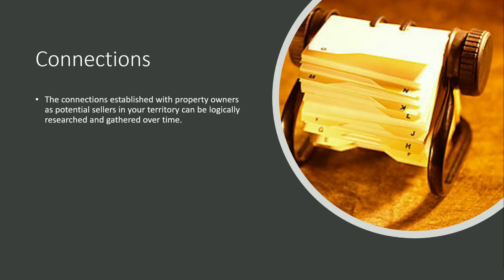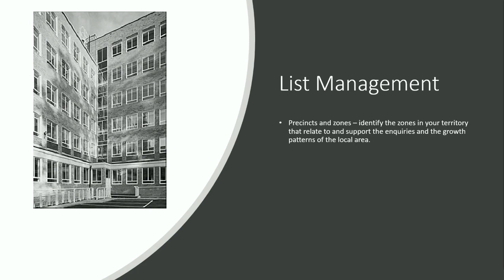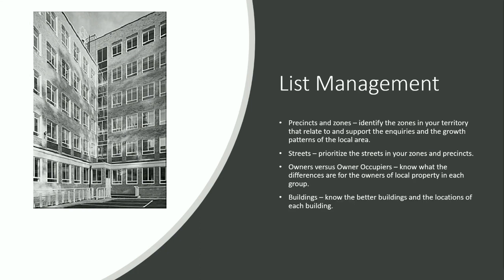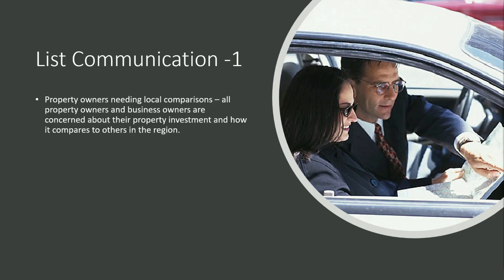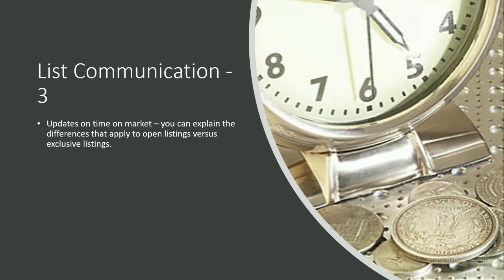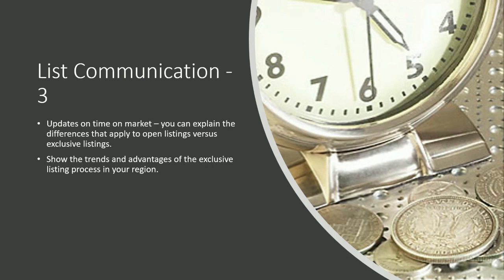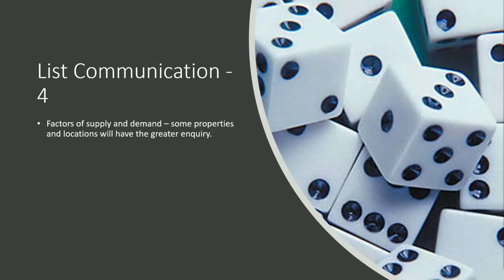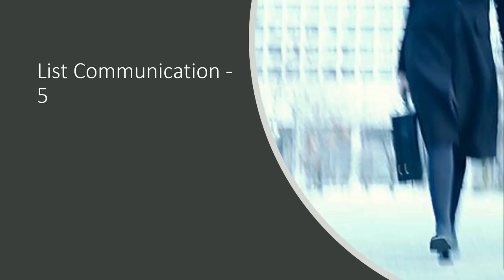How to Create More Leads in Commercial Real Estate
In today's video we share some ideas about lead generation in commercial real estate today.  Sure there are plenty of changes going on in the industry, and as part of that we can shift our focus and activities particularly towards lead generation and sellers activity.  Listings now are very important in so many ways.  Get ready for the buyers that will be looking for listings in this new property economy and cycle.    Here is an article to read about that